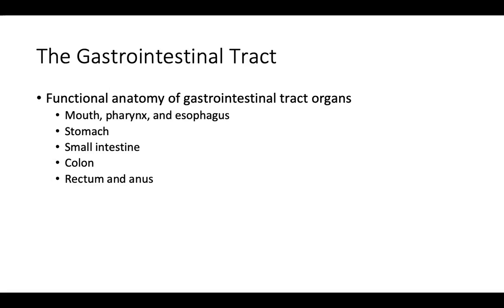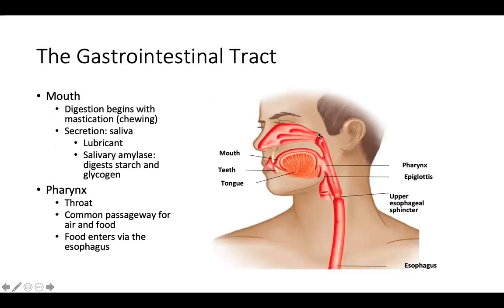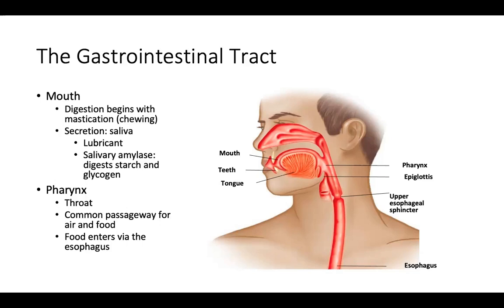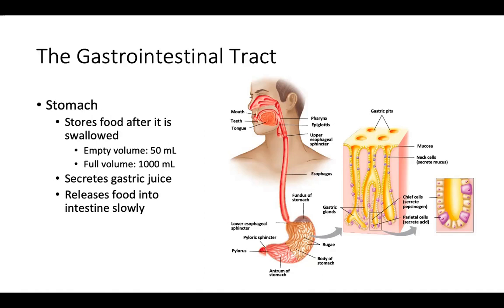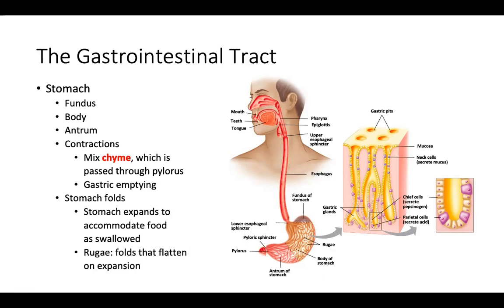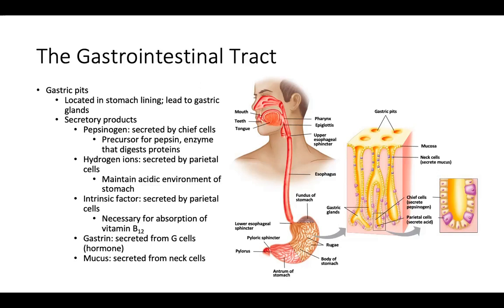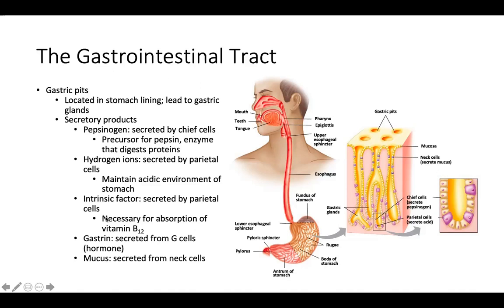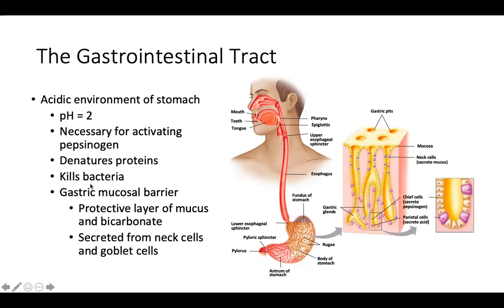BIO2520 4 19 21 Part 2